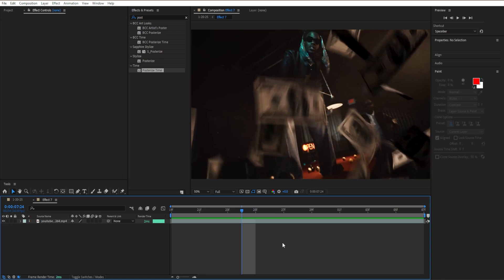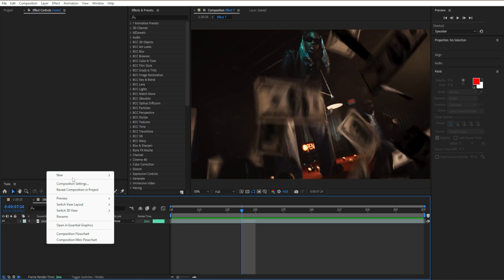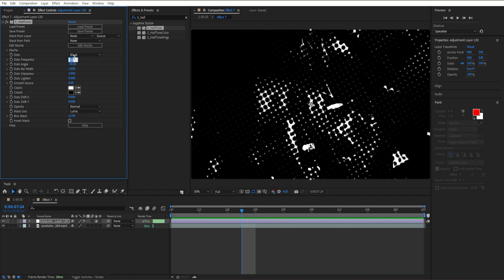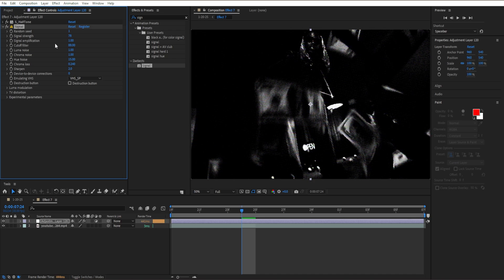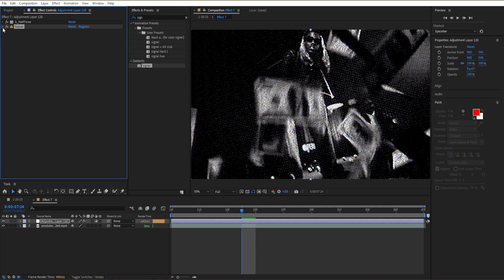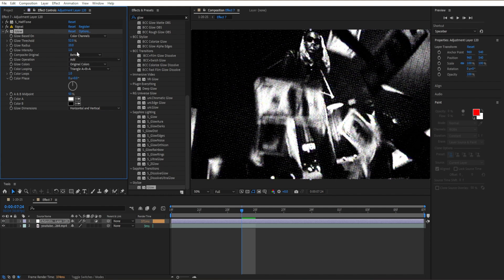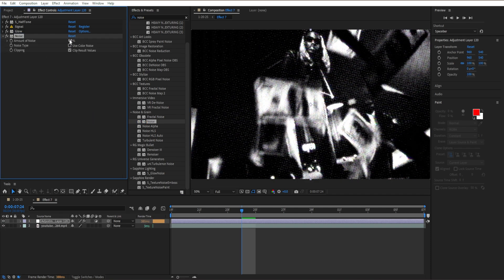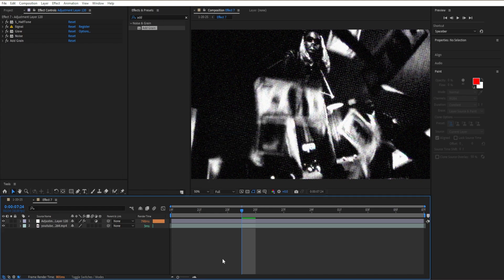Halftone Opium Effect - After Effects Tutorial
In This Video I Went Over Step-By-Step to Create An Halftone Opium Effect in After Effects! This Effect is Perfect For Those Who Want To Elevate Their Edits/Music Videos.